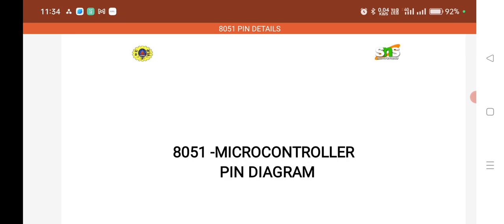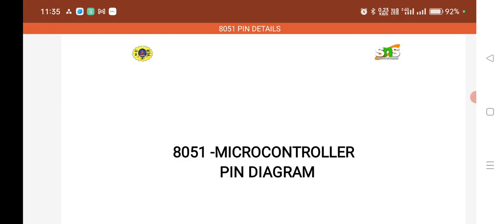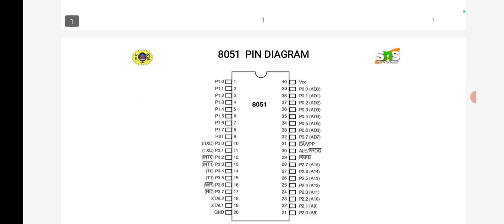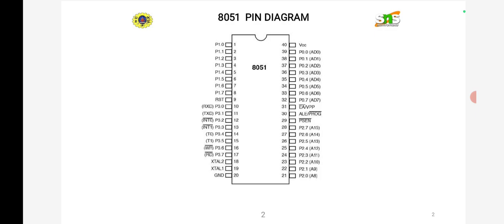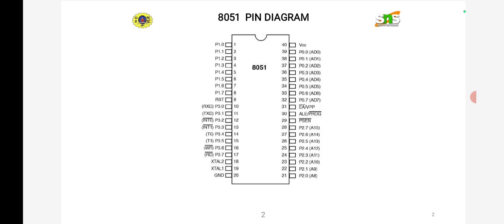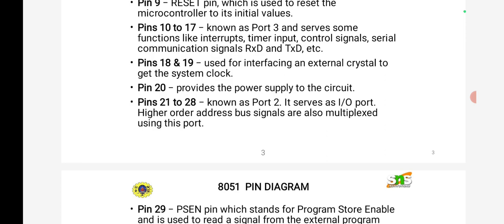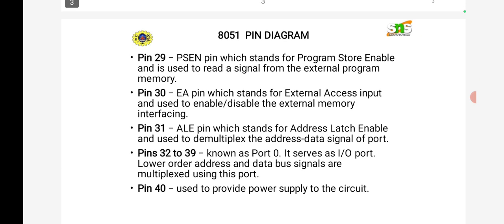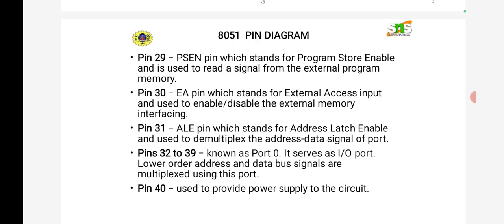8051-MICROCONTROLLER PIN DIAGRAM | SNS COLLEGE OF TECHNOLOGY💫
I hope you all learnt and understand about the basic information about 8051-PIN details ✨👍